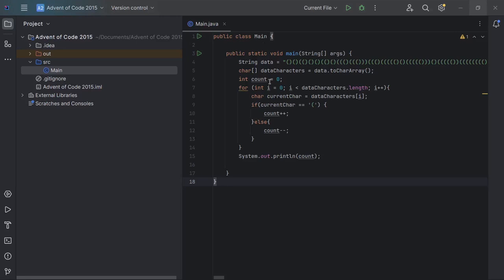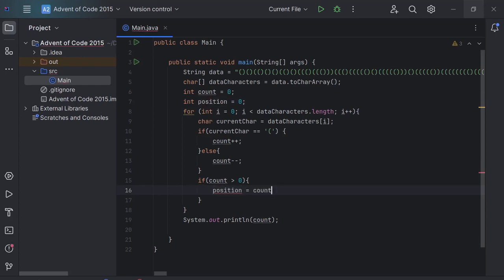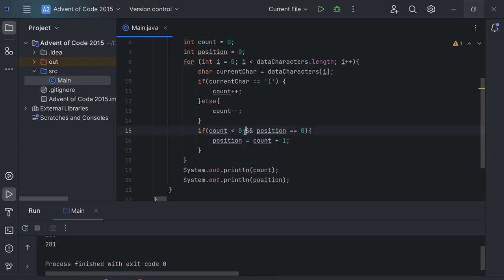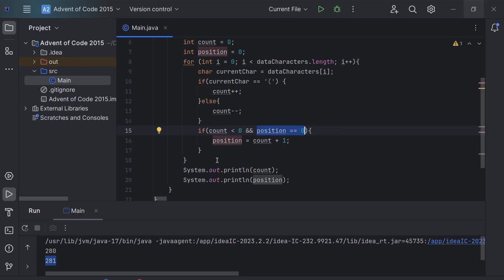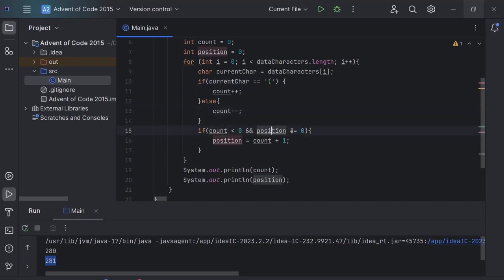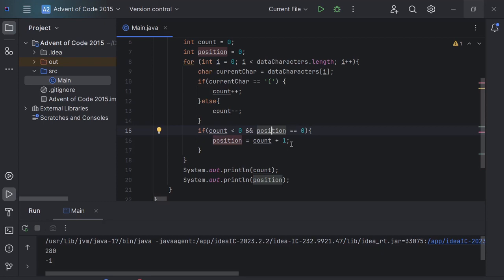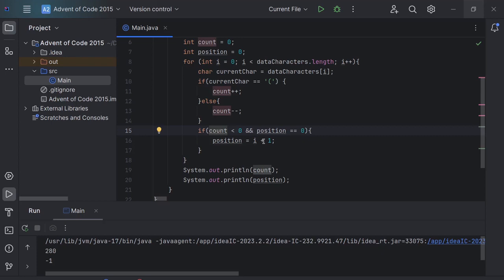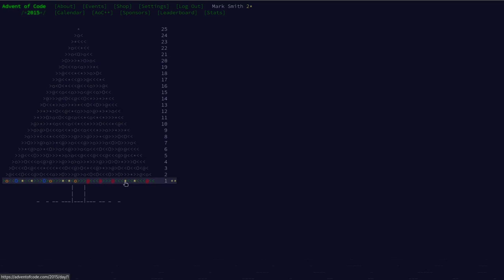Master Java Programming: Solve Advent of Code Day 1 Challenge Pt.2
🔥 Ready to kickstart your Java programming journey? Join us as we tackle the first day of the Advent of Code challenge!  PART 2🔥

In this tutorial, we'll dive deep into the world of Java programming and algorithmic problem-solving as we take on the Advent of Code Day 1 challenge. Whether you're a beginner looking to learn the basics of Java or a seasoned developer seeking to sharpen your skills, this video is for you.

We'll start by introducing the Advent of Code challenge series, a set of coding puzzles designed to challenge and inspire programmers of all levels. Then, we'll roll up our sleeves and dive into the first day's challenge, exploring the problem, analyzing its requirements, and devising a strategy for implementation.

Using clear explanations and step-by-step walkthroughs, we'll guide you through the process of solving the Day 1 challenge using Java programming techniques. Along the way, you'll learn valuable programming concepts, best practices, and problem-solving strategies that you can apply to your own projects.

Whether you're looking to learn Java from scratch or simply looking for a fun coding challenge to tackle, this video has something for everyone. So grab your favorite coding tools, fire up your IDE, and let's dive into the exciting world of Java programming with the Advent of Code Day 1 challenge!